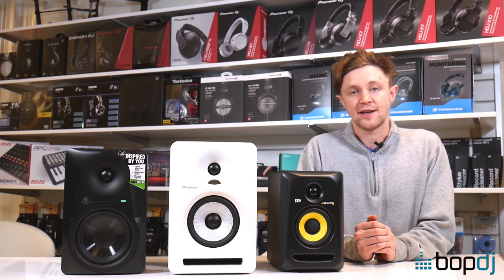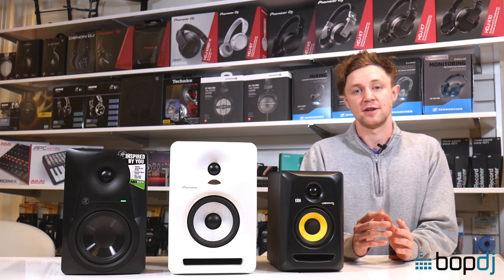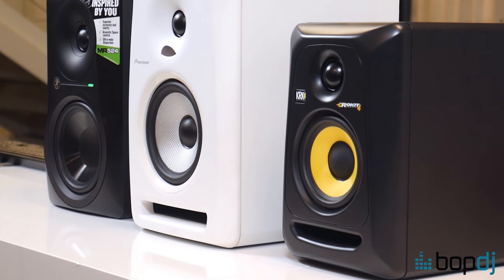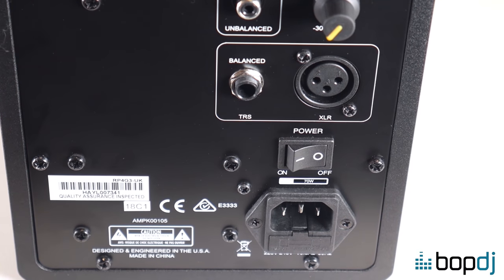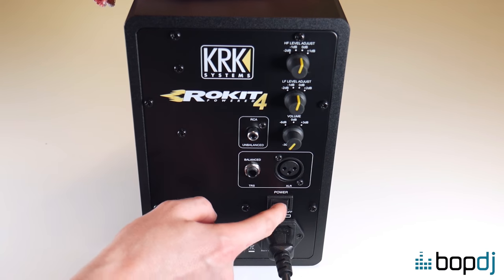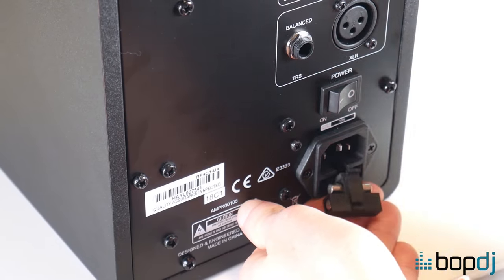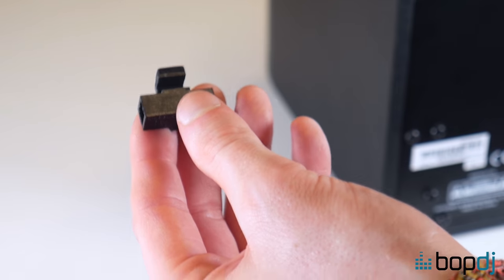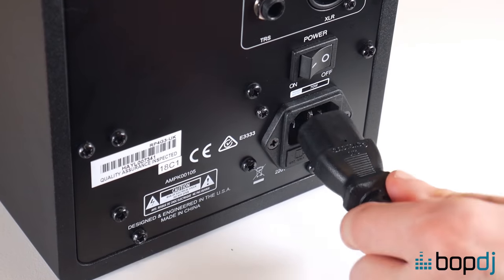Monitor Speaker Not Turning On? How to Change a Blown Fuse (No Power) | Bop DJ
How to change the fuse in any popular monitor speaker, including:

KRK RP5, RP6, RP8, RP10 G3,
Pioneer S-DJ50X, S-DJ60X, S-DJ80X,
Adam A3X, A5X, A7X, A8X,
M-Audio BX5, BX8